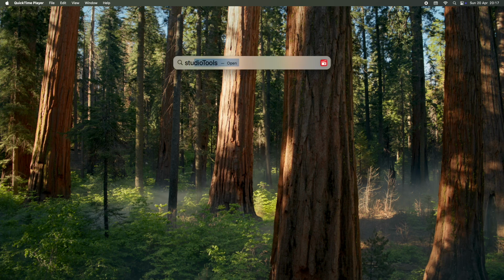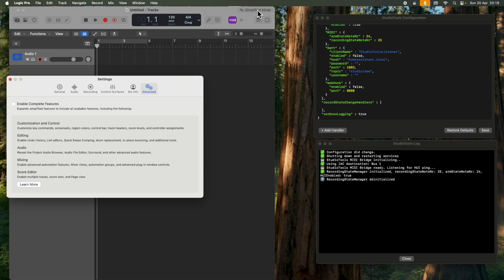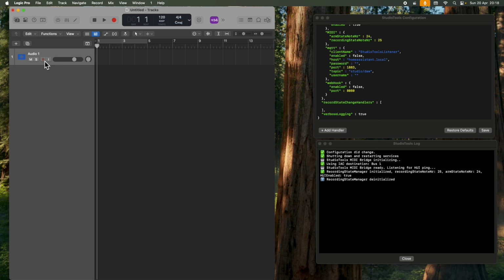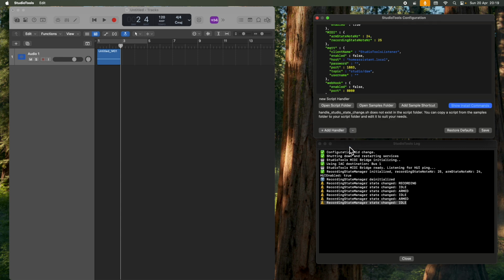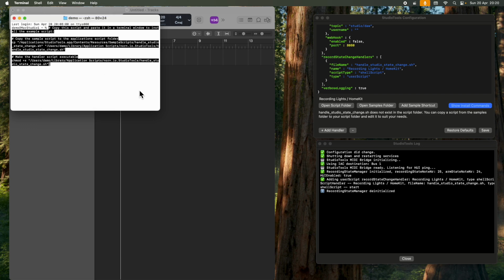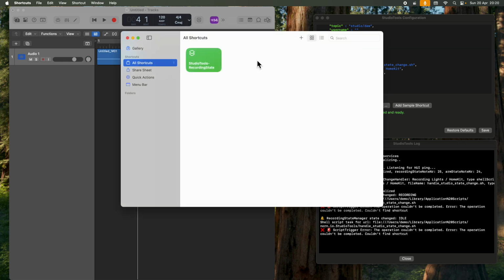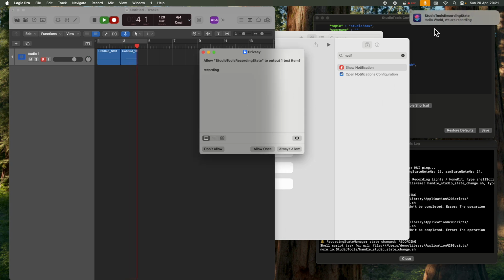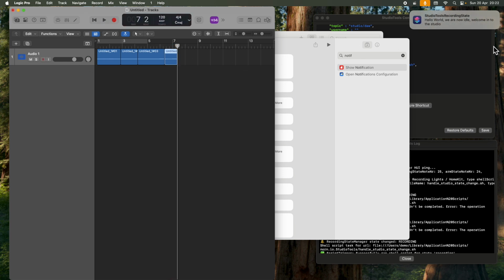StudioTools + Logic Pro: HomeKit & Shortcut Integration Walkthrough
Learn how to automate your music production workflow in Logic Pro using StudioTools, Apple Shortcuts, and HomeKit. 🎛️ This tutorial shows you how to trigger smart home actions (like turning on a recording light 💡) based on Logic Pro’s recording state.

🚀 Perfect for producers, musicians, home studio enthusiasts, and anyone wanting to integrate smart devices into their DAW workflow.

In this video:
00:00 - Intro
00:13 - Launching StudioTools and enabling verbose logs
00:27 - Setting up Logic Pro for MIDI integration
00:55 - Installing the "Recording Light" control surface
01:34 - Verifying MIDI state changes in StudioTools
02:01 - Adding a Script Handler for automation
02:45 - Installing the script in the script folder
03:09 - Connecting to Apple Shortcuts
03:33 - Editing and customizing the Shortcut
04:20 - Testing automation with HomeKit or notifications
05:02 - Final thoughts

✨ StudioTools lets you:
• Record video and audio triggered buy DAW recording state
• Detect armed/recording/idle states
• Trigger automations via scripts, MQTT, or WebHooks
• Integrate with HomeKit using Shortcuts